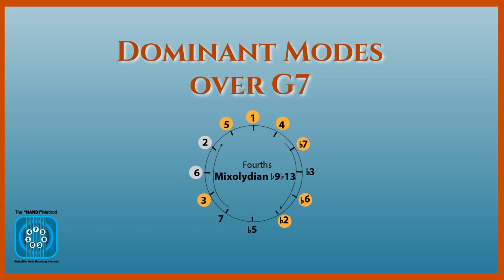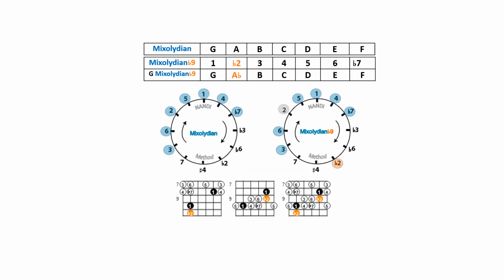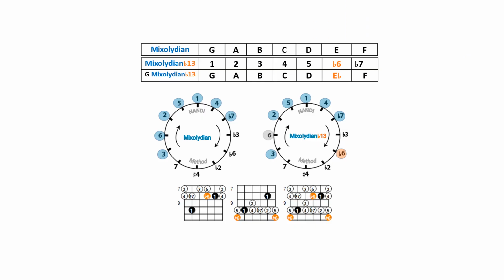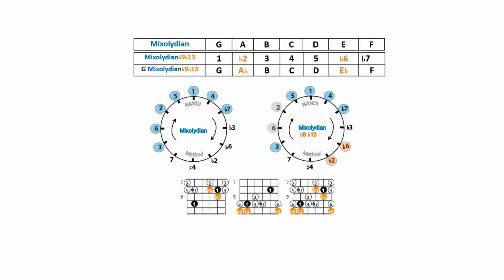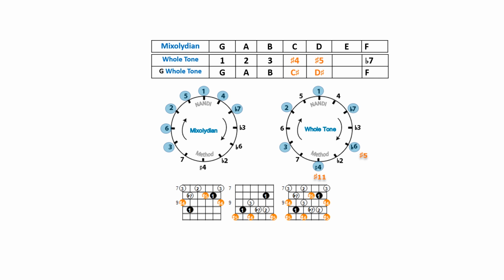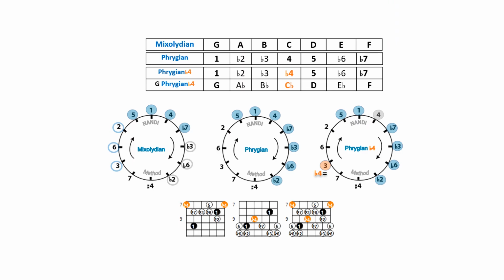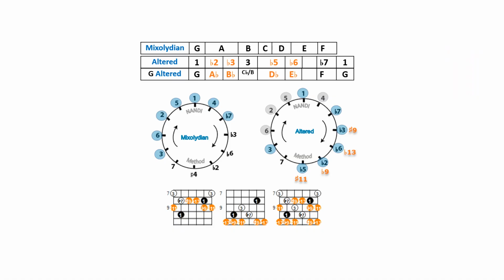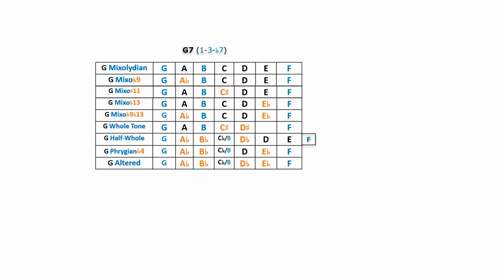How to Instantly ID 8 Dominant Modes over G7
Learn how to use the Circle of Fourths to instantly identify 8 dominant modes besides Mixolydian to play over G7. Find these scales tones in the same order on the fretboard. Scales are ranked from the most common tones with C major to the least common tones.